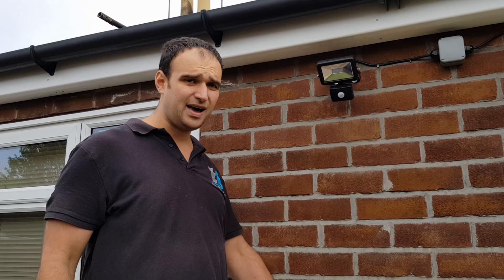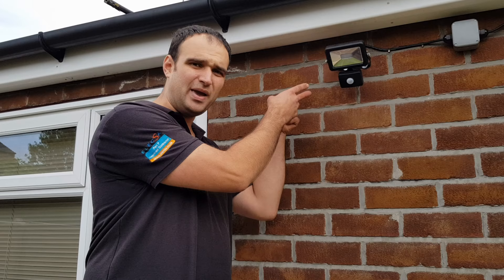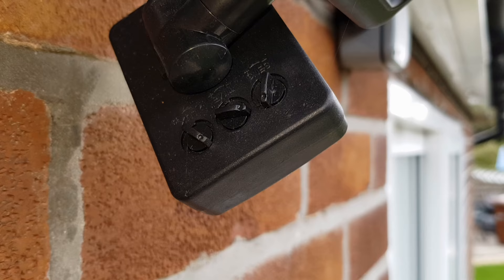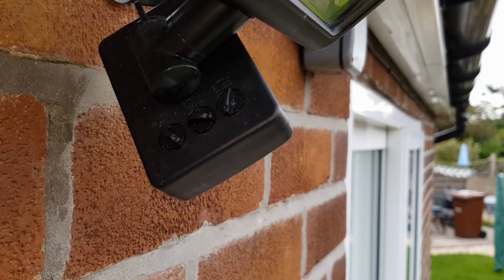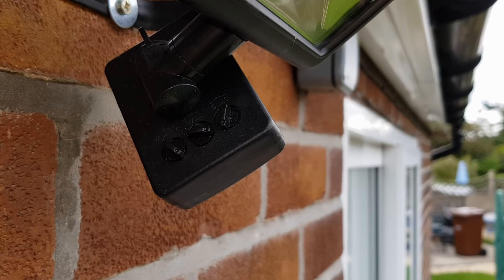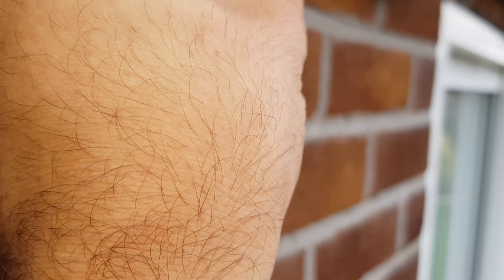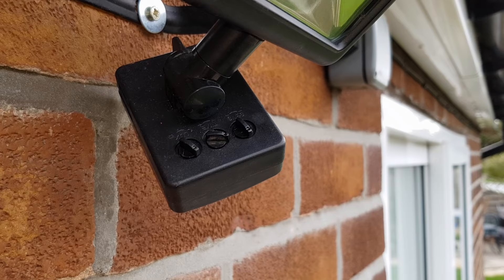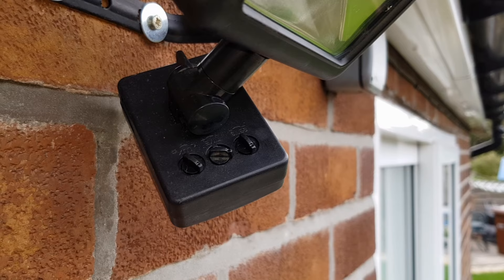How To Alter The Settings On Your PIR Floodlight - Security Light Sensor Settings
PIR Lights? Had one installed but no idea how to alter the settings? Our latest video might help.

We've fitted PIR lights for a number of customers who have wanted to alter the settings for themselves to get their new light working just how they'd like.

Our latest video covers how to alter the settings found on most common PIR floodlights (the settings are often the same on other PIR lights too)

If you do need any further advice on security lighting, drop me a line and I'll be happy to help!

James - ElectricBlu Contractors

PS:  PLEASE BE CAREFUL WHEN WORKING AT HEIGHTS TO ALTER YOUR LIGHT - IF IN ANY DOUBT LEAVE IT TO A PROFESSIONAL